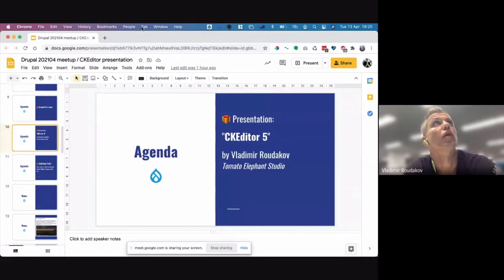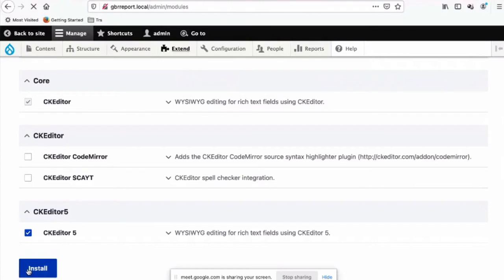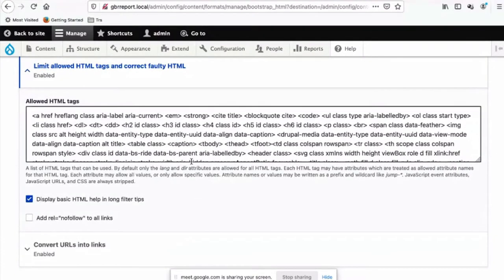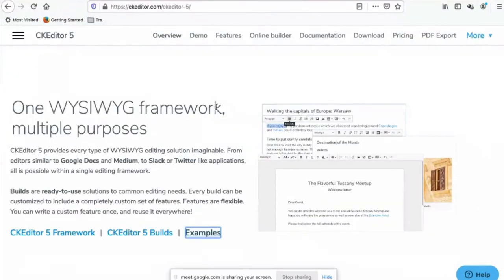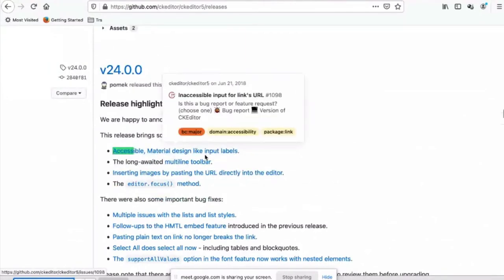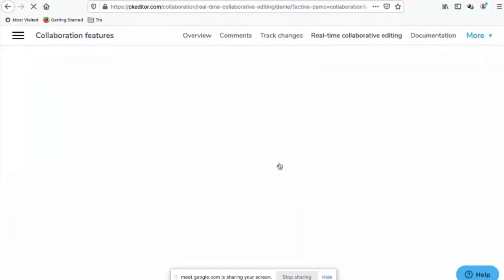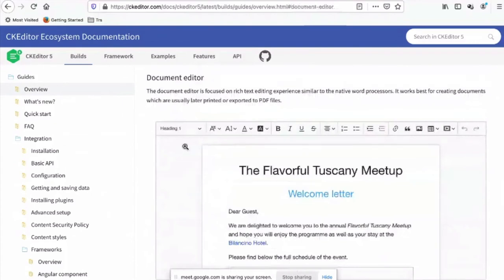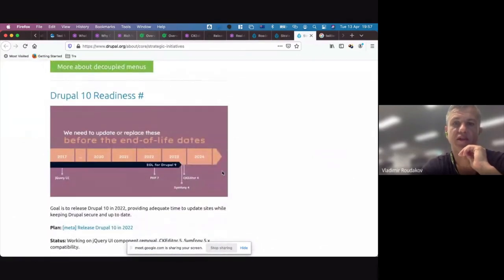"CKEditor 5" by Vladimir Roudakov [Drupal Brisbane Meetup, 2021-04-13]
🎁 Presentation: "CKEditor 5"
CKEditor 4 is in core of Drupal 8 and Drupal 9.
CKEditor 5 provides every type of WYSIWYG editing solution imaginable. From editors similar to Google Docs and Medium, to Slack or Twitter like applications, all is possible within a single editing framework.
We will looks at what is CKEditor editor, what's new in CKEditor 5 and how you can help to bring CKEditor 5 to the next Drupal release.
by Vladimir Roudakov [Tomato Elephant Studio]
13 Apr 2021